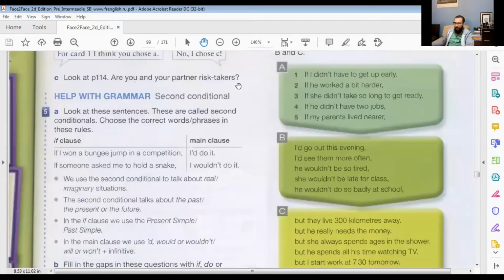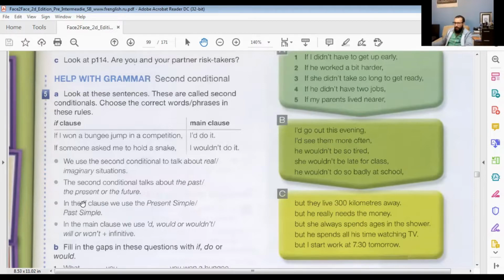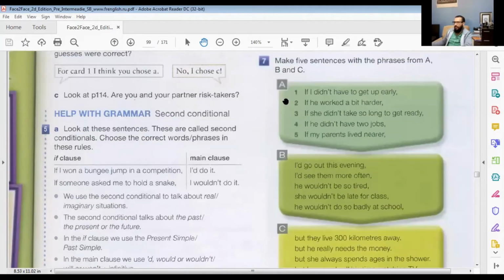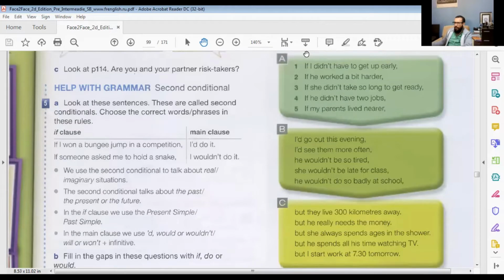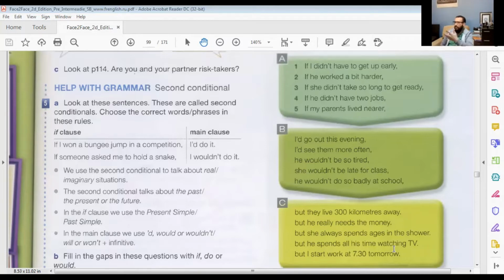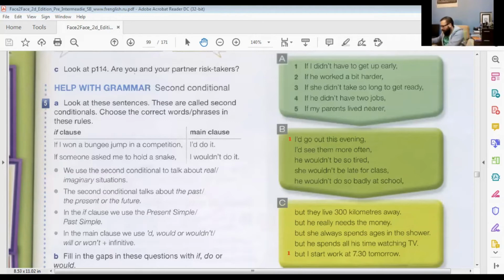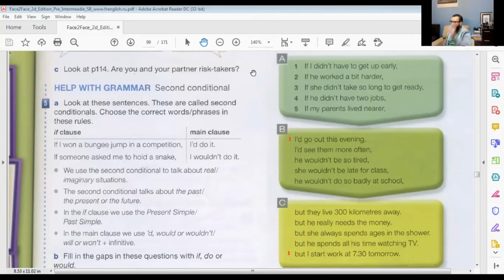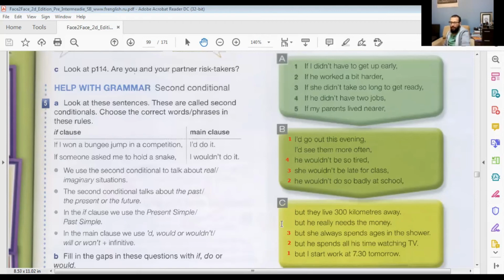Second Conditional - Pre-intermediate👨‍🏫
Is there a difference between it and the first conditional? 💁‍♂️
How do we use it? 🤔
For real or imaginary situations? 🧐
What do we use in the if clause? What about the main clause?🤓
تابعوا معانا الفيديو اللي يوضح كيفية استخدام الجمل الشرطية من النوع الثاني🤩🎬